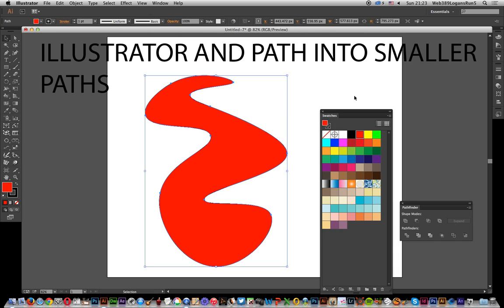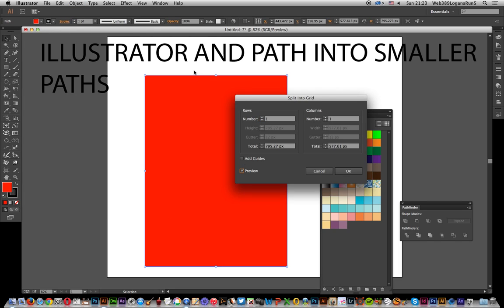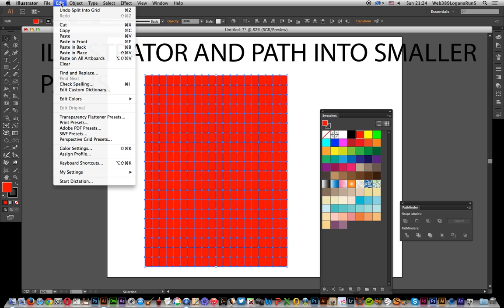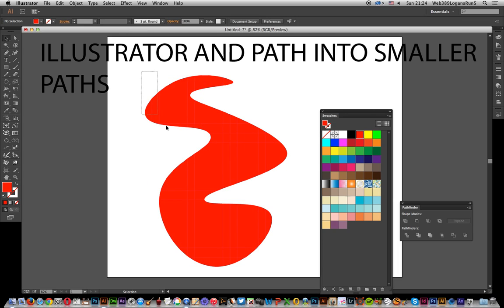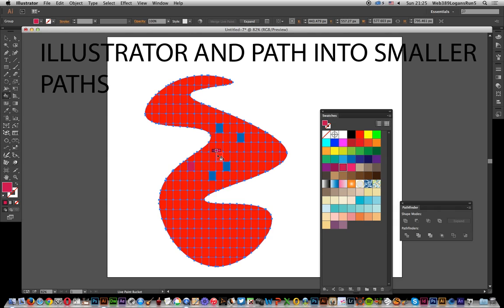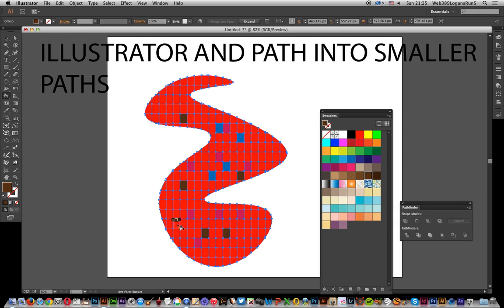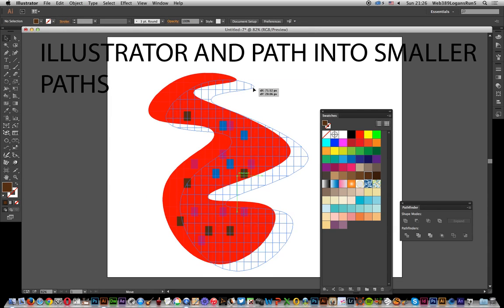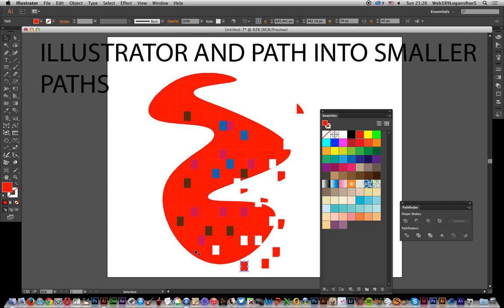How to split paths in Illustrator tutorial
How to create many different smaller paths from an existing path using the split feature and then re-coloring etc individual elements

software tutorial - Illustrator CC 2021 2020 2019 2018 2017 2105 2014 CS6 etc